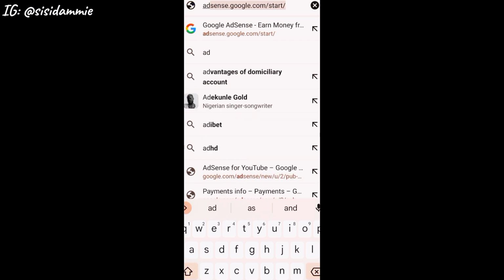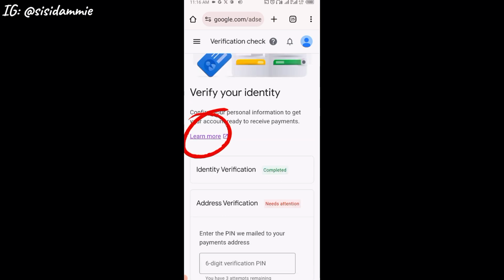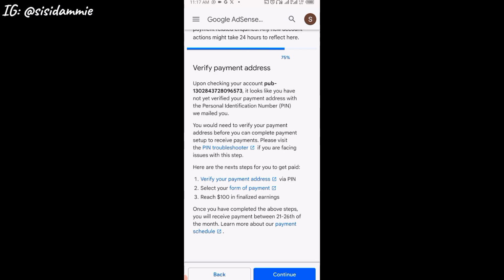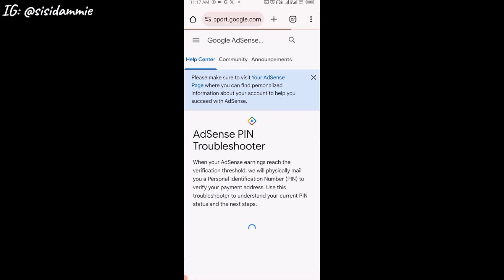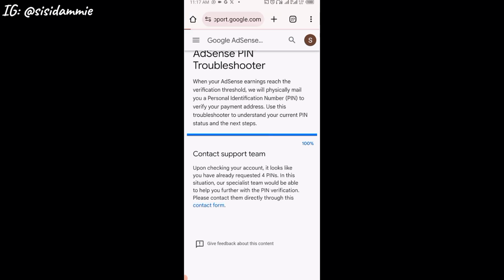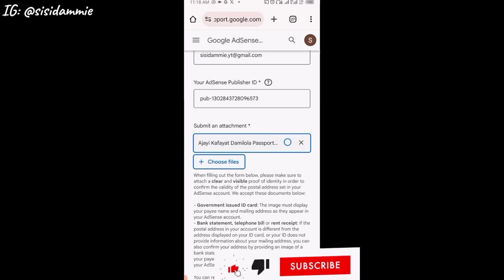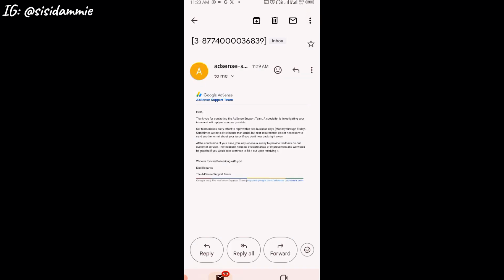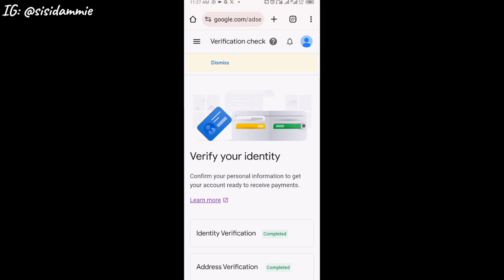I verify my google adsense without PIN in 2024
Hey YT Fam!

**How to Verify Your Google AdSense Account Without a PIN**

In this video, I'll walk you through the steps to verify your Google AdSense account without needing a PIN. If you're having trouble receiving your PIN via mail, don’t worry! I'll show you alternative methods to verify your account so you can start earning. From uploading official documents to contacting AdSense support, i've got you covered. Make sure to follow along and take notes to avoid any issues with your verification process.

I will attend to it as soon as possible.

My name is Oluwadamilola from Nigeria, known as SisiDammie on YT.

If you love this content, you might want to watch